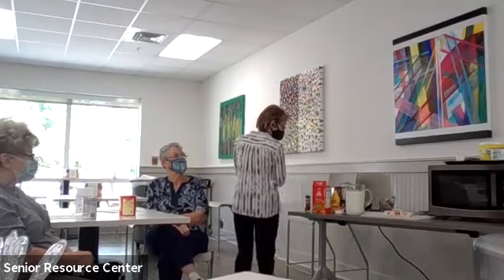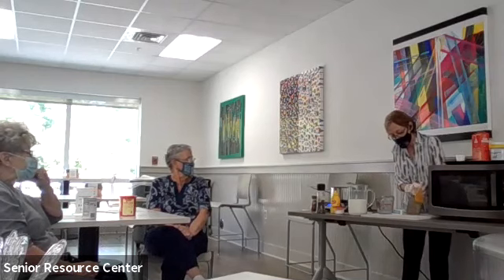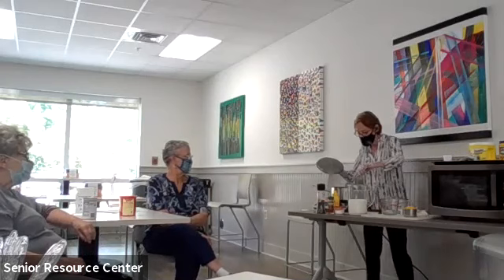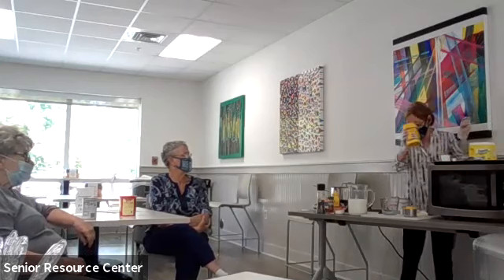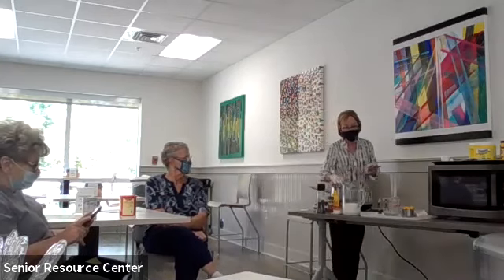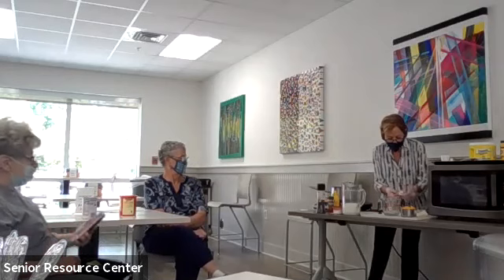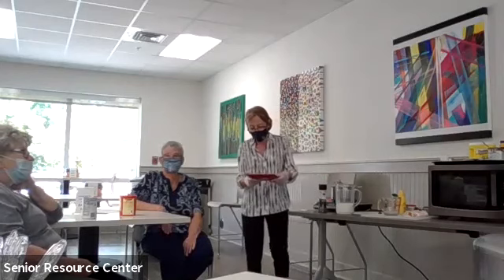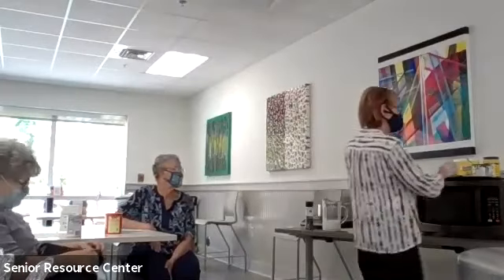Cooking with Ryan and Ellen, April 22, 2021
Live Cooking Demonstration at the New Hanover County Senior Resource Center